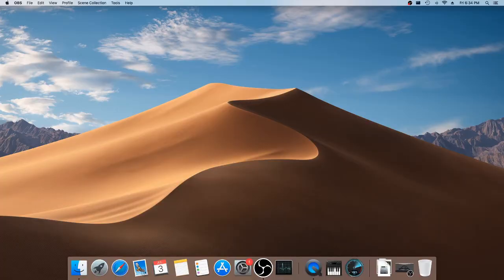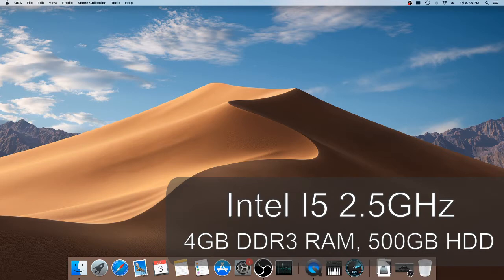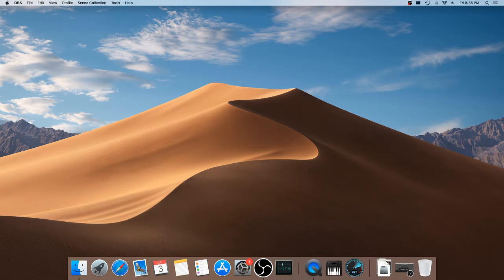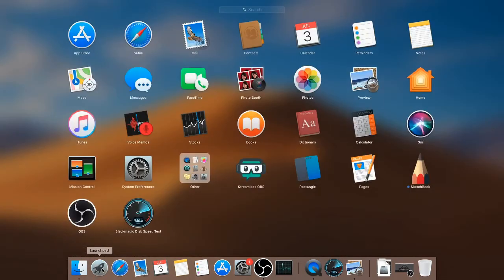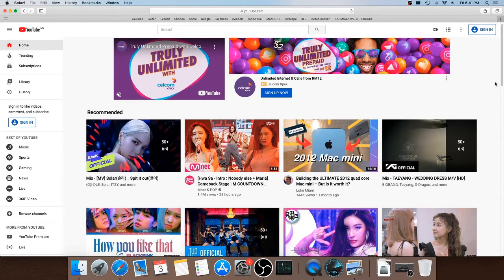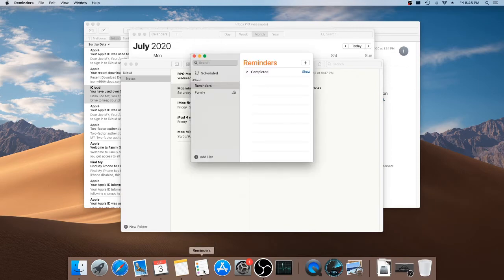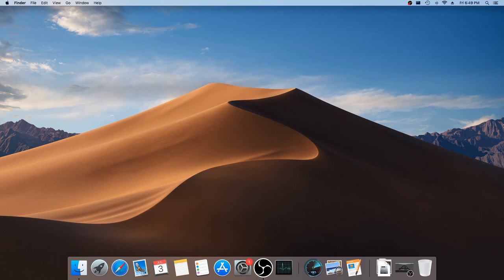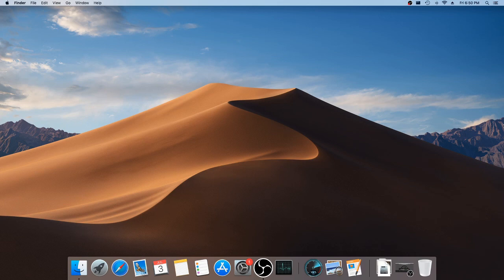Is Mac Mini (late 2012) worth getting in 2020?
How well does a Late 2012 Mac Mini work in today's environment?
I5-3210M 2.5GHz Dual Core CPU, 4GB DDR3-1333 RAM (dual channel), 500GB HDD.

If you upgrade to 8GB (2 sticks 4GB DDR3) and an SSD drive, you got yourself a decent office/web PC for daily work, and it can even livestream on OBS. This is a good entry point to MacOS as it supports up to Catalina (but I stick to Mojave for 32-bit app compatibility)